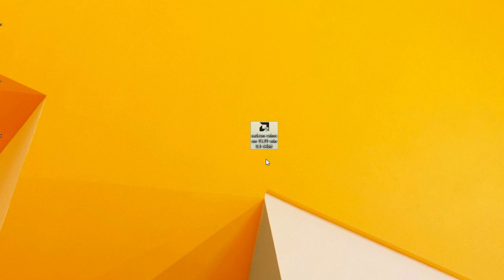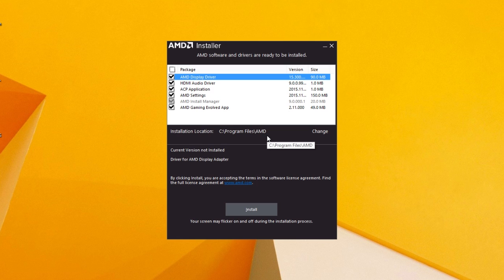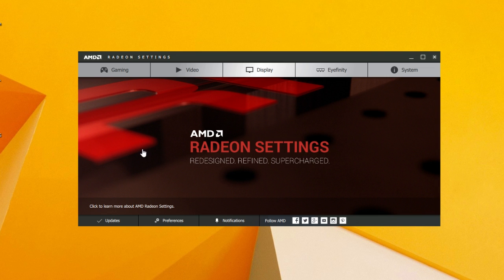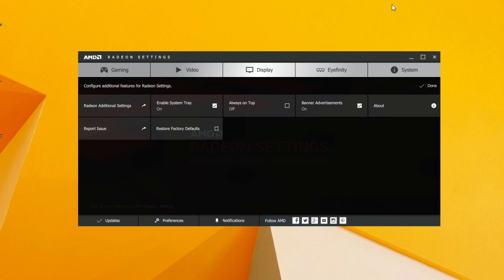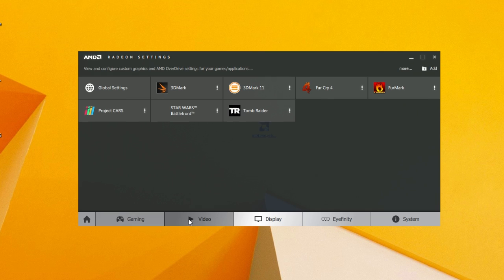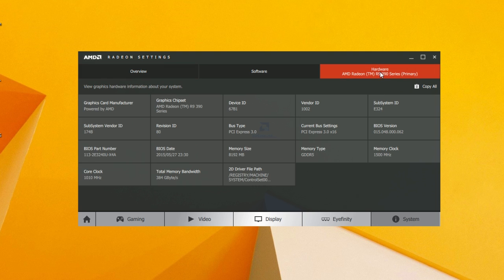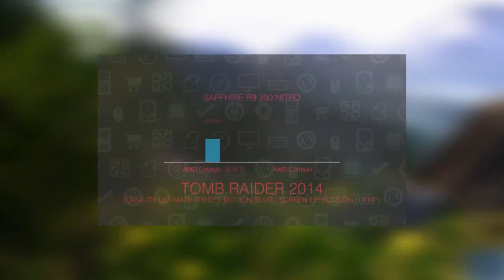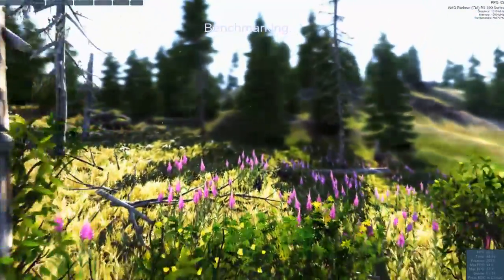AMD Crimson Overview & Performance Preview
The new AMD Crimson drivers look to be different on the outside, but are they on the inside?